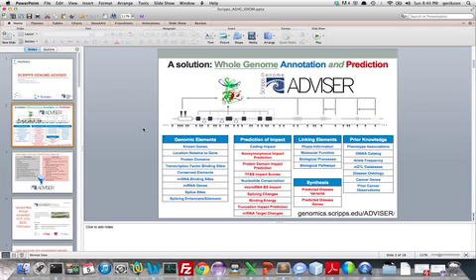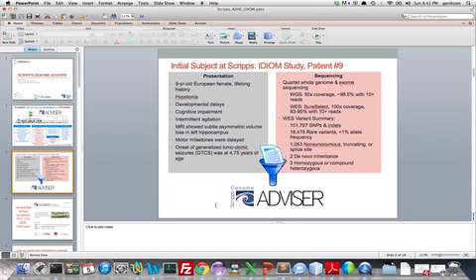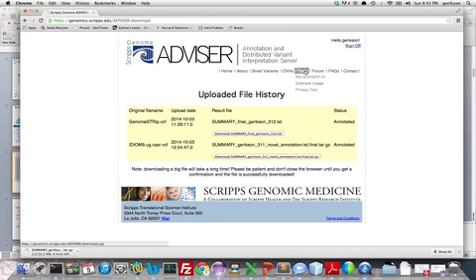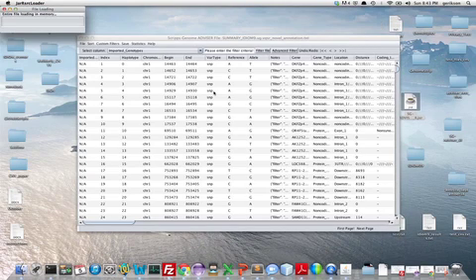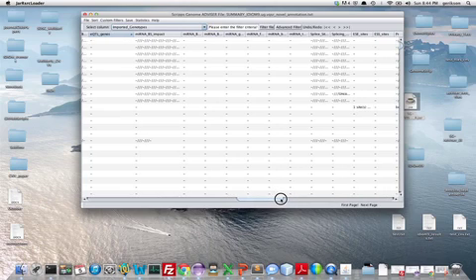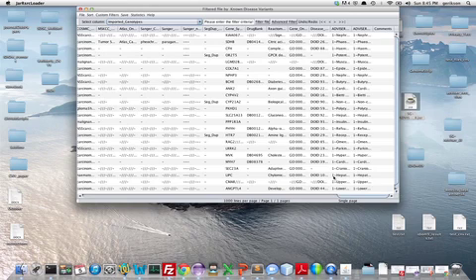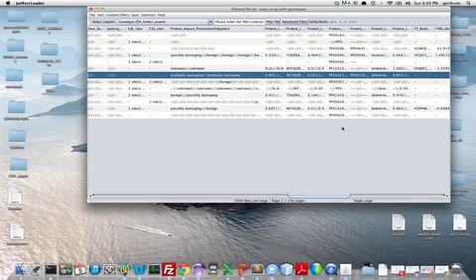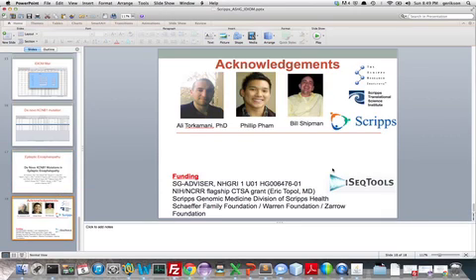Scripp ASHG Wi Fi